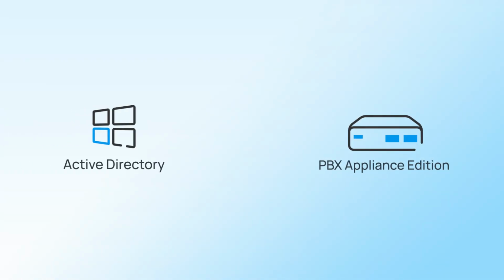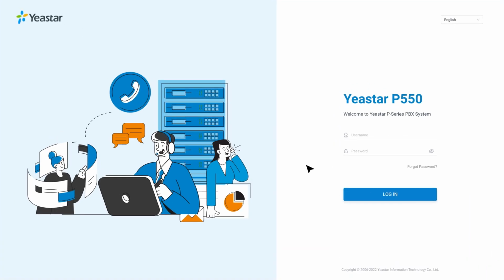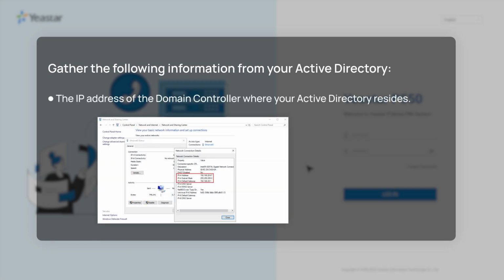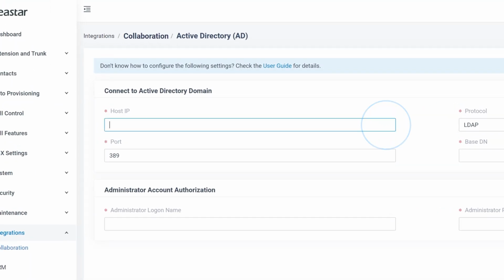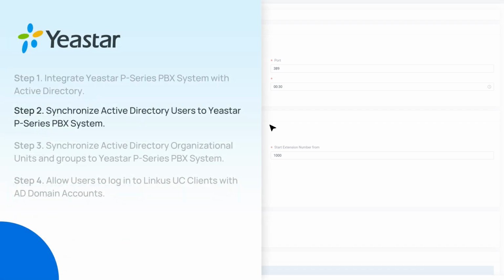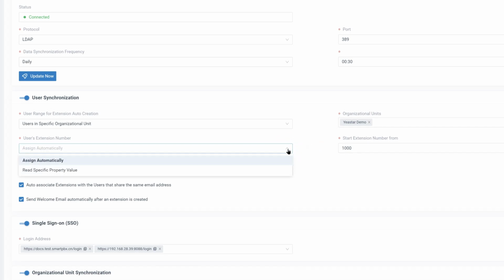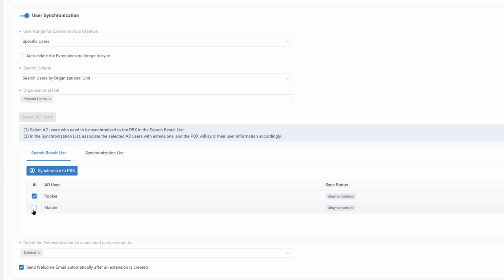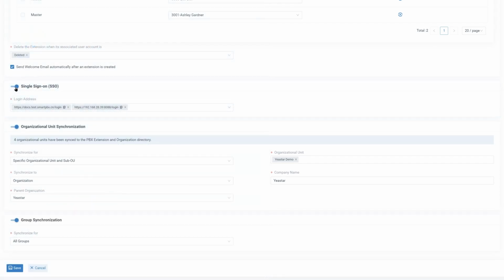UPDATED: Active Directory Integration with Yeastar P-Series Phone System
The updated section starts at 03:19 - Rather than synchronizing all users, you now have the option to synchronize AD users within a specified range or to sync specific AD users only.

Now you can integrate Yeastar P-Series Phone System seamlessly with Active Directory to synchronize local AD users, organization units, and groups, and the synced AD users can log into Linkus UC Clients directly via SSO. In this video, we will give you a step-by-step walkthrough on how to make the integration happen!

*Chapters*

00:00 Yeastar + AD
00:46 System requirements
02:06 Step 1: Integrate Yeastar P-Series with your AD
03:19 Step 2: Sync AD users to Yeastar P-Series
05:05 Step 3: Sync AD organizational units to Yeastar P-Series
05:34 Step 4: Allow users to log in via AD Domain Accounts